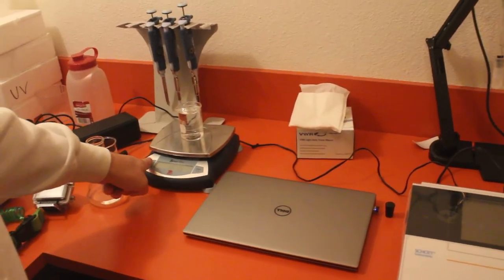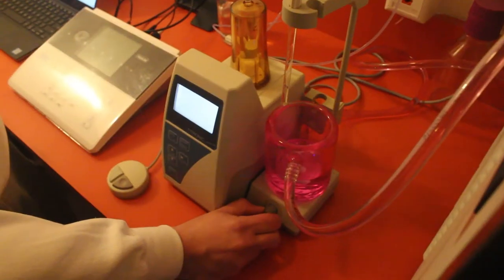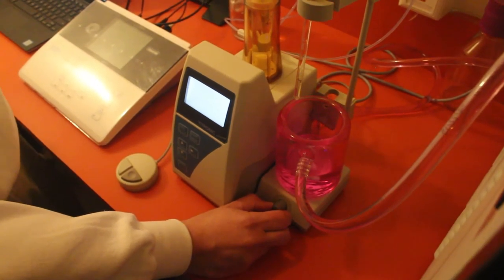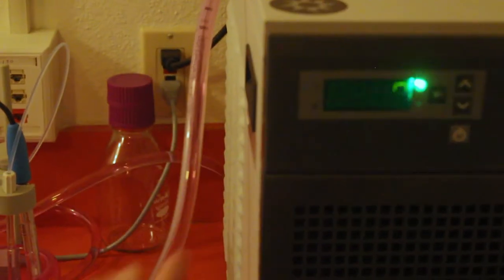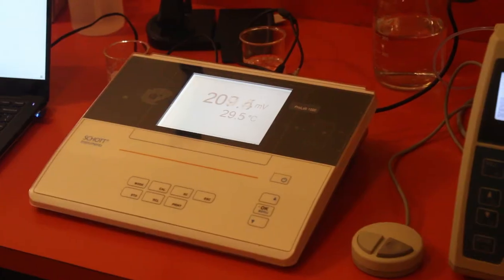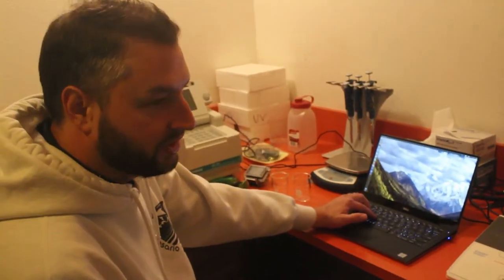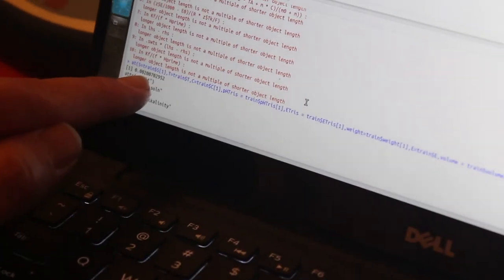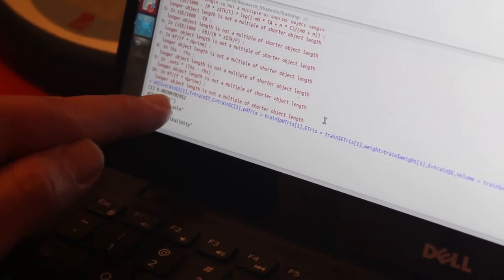Episode 3-4: IT'S OVER 2,000!!!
After a look at a Giant Pacific Octopus, Alex and Dustin take a crack at titrations.

CREDITS

Theme Song
The Darkest of the Hillside Thickets.

Research funded by a grant from the MJ Murdock Charitable Trust.